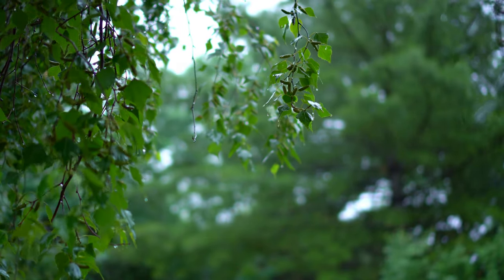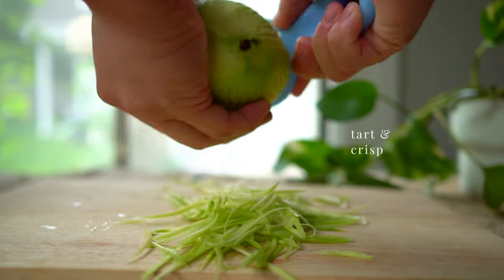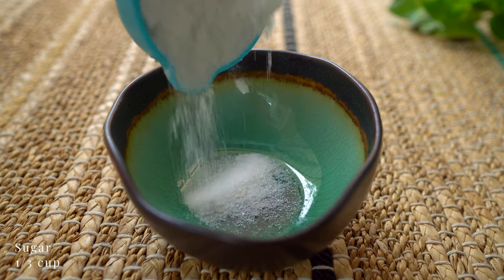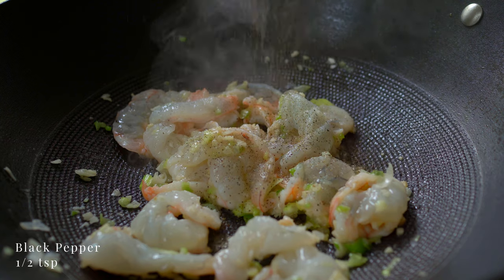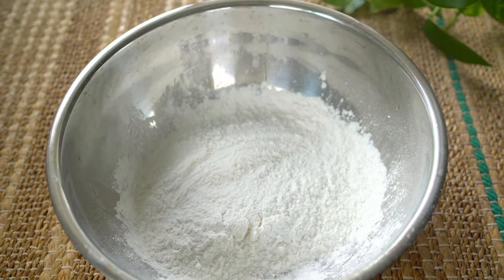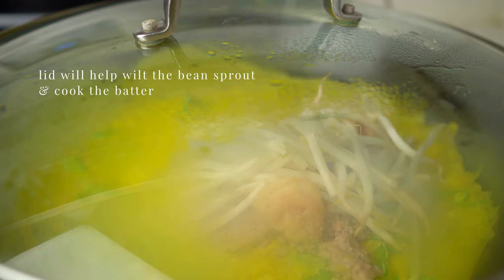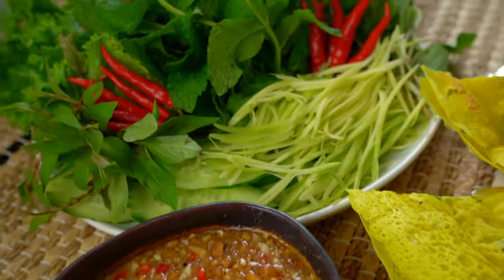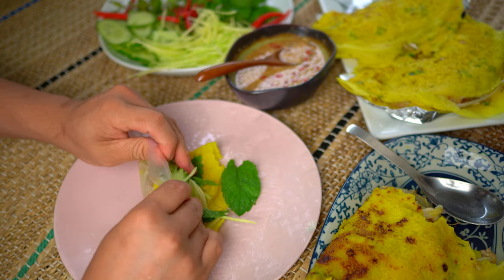HOW TO MAKE BANH XEO | VIETNAMESE SIZZLING CREPES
Bánh Xèo is a savory crepe made of a coconut and turmeric batter, traditionally filled with savory pork, shrimp, and beansprouts. It's served with fragrant herbs, crisp veggies, and sweet fish sauce called Nước Chấm. Each bite fills your mouth with an incredible combination of aromatics, textures, flavors, surely to bring you back for more bites. Bánh loosely refers to cake (or things made of starches and flours) and Xèo refers to the sizzling noise that the batter makes when hitting the hot pan.

I used to eat this dish quite a bit with Vietnamese and Cambodian families. While this is a Vietnamese dish, Cambodians have adapted a yummy version of this as well, that's very similar. My recipe is my adaptation, a fusion of both styles, while staying very close to the authentic dish.

INGREDIENTS

*Filling* (see video for technique)

Garlic - 10 cloves (minced, for Pork & Shrimp)
Scallion - 6 stalks (green part chopped for batter, white part minced for Pork & Shrimp)

Ground Pork - 1.5 lb
Pork Belly - 1/2 lb
Vegetable Oil - 1 tbsp
Garlic - 2/3 portion that was minced
White part of Scallion - 2/3 portion that was minced
Fish Sauce - 1 tbsp
Sugar - 1 tbsp
Black Pepper - 1/2 tbsp

Shrimp - 1 lb (peeled, halved)
Vegetable Oil - 1/2 tbsp oil
Garlic - 1/3 portion that was minced
White part of Scallion - 1/3 portion that was minced
Fish Sauce - 1 tsp

Bean Sprouts - 12 oz bag

*Batter* (see video for tips)

Rice Flour - 2 cups
Corn Starch - 3 tbsp (adjust to preference, the more you use, the more doughy)
Turmeric - 1/2 tbsp
Salt - 1/2 tbsp
MSG - 1/2 tsp
Water - 1 cup
Coconut milk - 3/4 cup
Seltzer Water - 1/2 cup
Green part of Scallion - all

*Sweet Fish Sauce Dip*
Sugar - 1/3 cup
Hot Water - 1/3 cup
Fish Sauce - 1/3 cup
Lime Juice - 1/8 cup
Vinegar - 1/8 cup
Garlic - 5 cloves
Bird’s Eye Chilis - 6 chilis
Grounded Roasted Peanuts - 2.5 tbsp

*Toppings*
Mint
Thai Basil
Vietnamese Coriander
Fish Mint
Lettuce
Sour Green Mango
Cucumber
Rice Paper Wrapper (optional)

📖CHAPTERS
00:00 Intro
00:26 Prepare Herbs & Veggies
03:29 Prepare Sauce
04:25 Prepare Fillings
06:54 Prepare Batter
08:05 Making Bánh Xèo
10:21 Plating
10:58 Different ways of eating Bánh Xèo